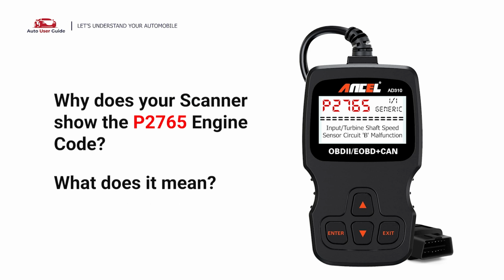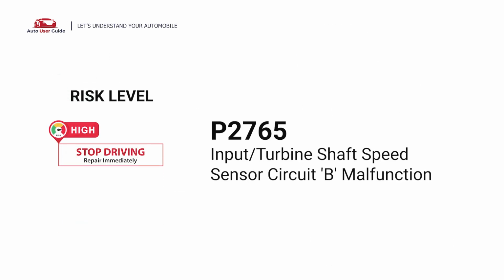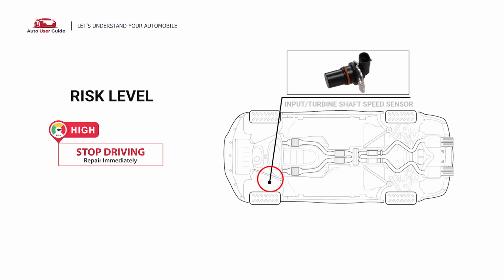What is P2765 : Engine Error Code Causes Explained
In this guide, we’ll explain the P2765 engine error code, its causes, symptoms, and possible fixes. This code relates to the torque converter clutch pressure control solenoid circuit being open, which can affect transmission performance and fuel efficiency.

🛠 Topics Covered:
✅ What P2765 means and how it affects your vehicle 📊
✅ Common causes, including faulty solenoids & wiring issues 🔧
✅ Symptoms of P2765 and how to identify the problem ⚠️
✅ Step-by-step troubleshooting and repair tips 🛠

If you're experiencing rough shifting, transmission slipping, or reduced fuel economy, this video will help! 🚗🔋